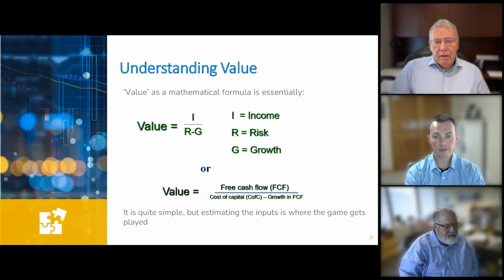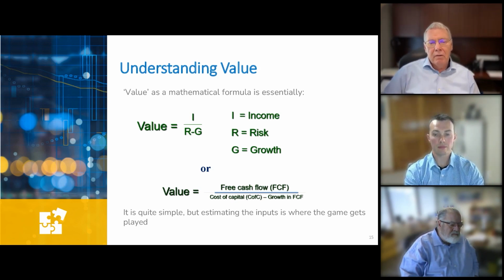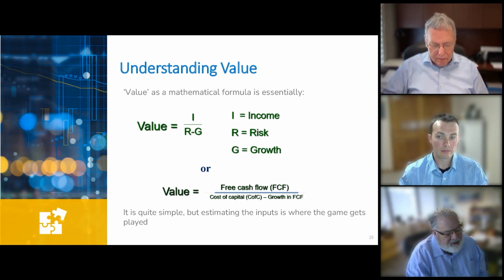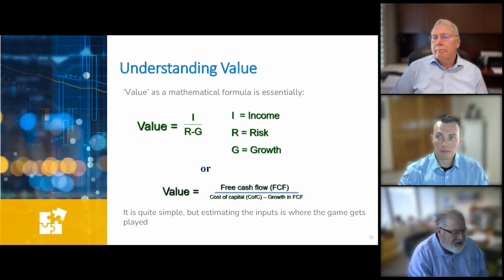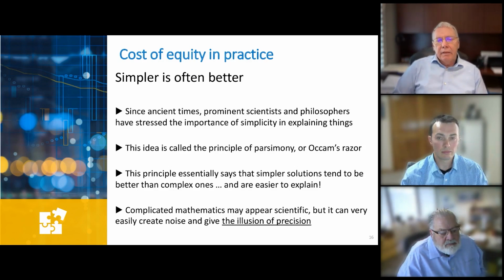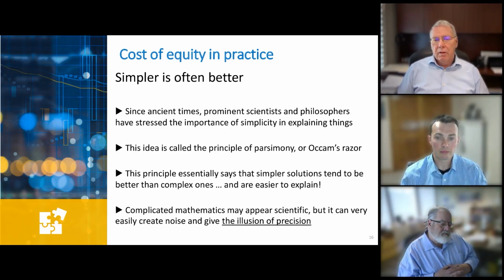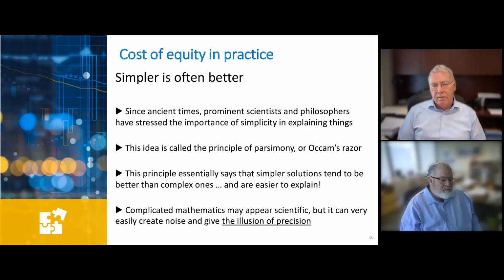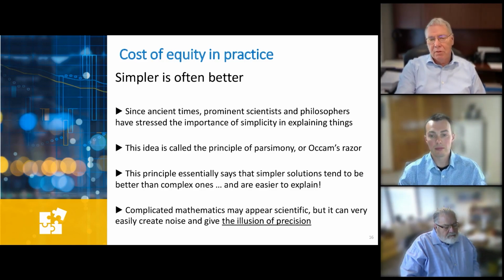CCPro Email Preview